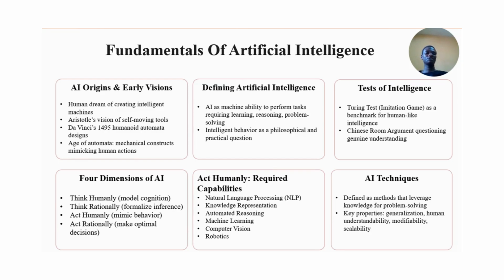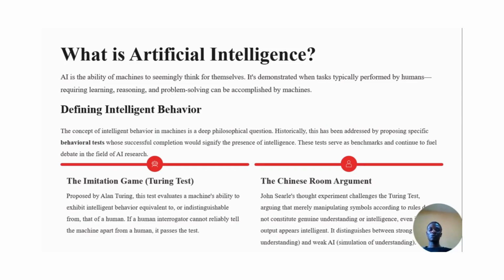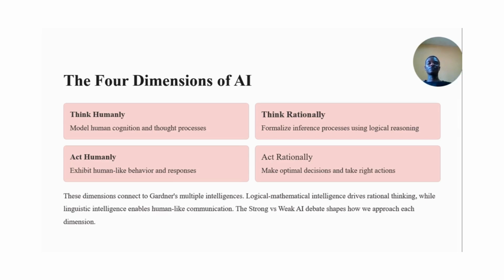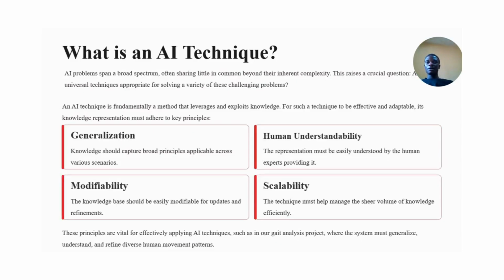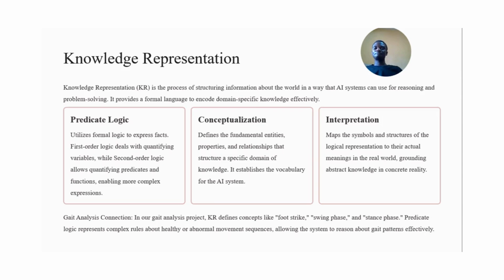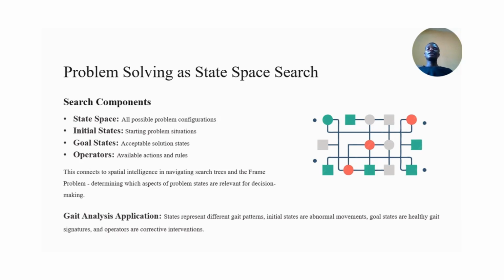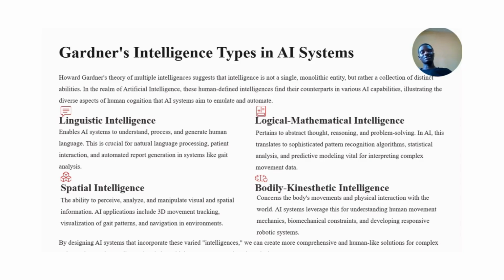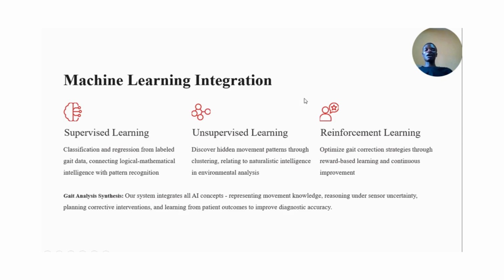FUNDAMENTALS OF ARTIFICIAL INTELLIGENCE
Unlock the Fundamentals of Artificial Intelligence (AI) in this beginner-friendly video. 🚀
We explore what AI really is, how it works, and why it’s transforming industries worldwide. From its historical roots to modern applications like machine learning, natural language processing, robotics, and computer vision, this video breaks down complex concepts into simple, clear explanations.

Whether you’re a student, tech enthusiast, or curious learner, this guide will give you the foundation you need to understand AI and its future impact.

📌 What you’ll learn in this video:

The definition and goals of Artificial Intelligence

A brief history of AI development

Key branches of AI (Machine Learning, Deep Learning, NLP, Robotics, etc.)

Real-world applications of AI in healthcare, business, education, and more

Ethical concerns and the future of AI